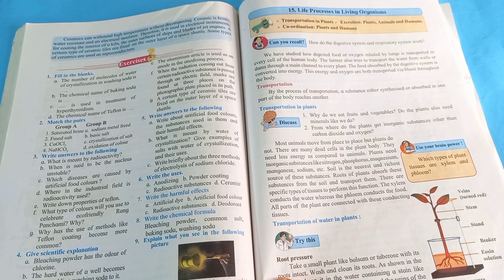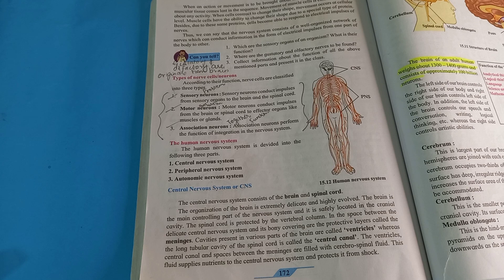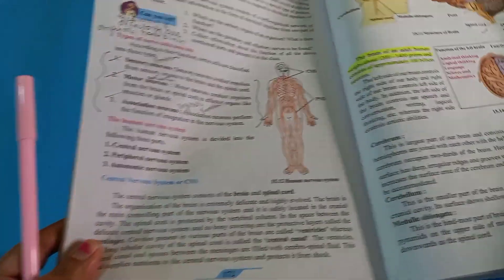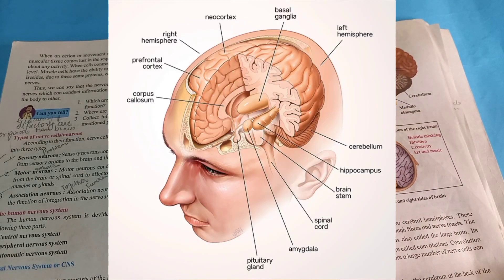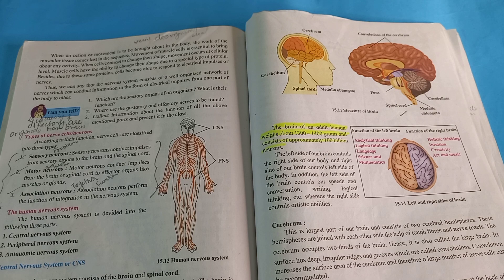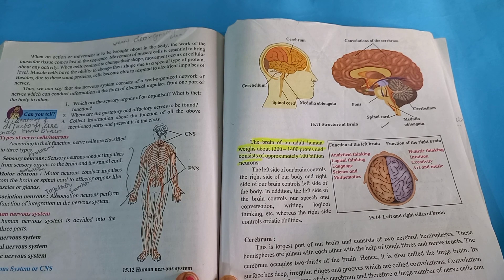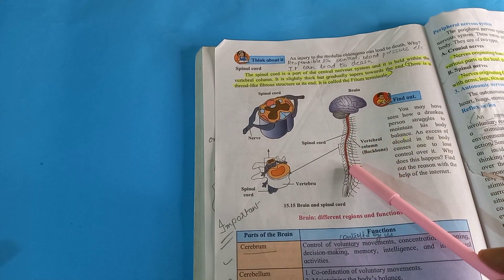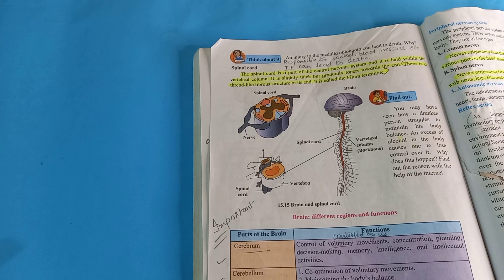Life Processes in Living Organisms | Brain & Spinal Cord Structure and functions | Science | class 9